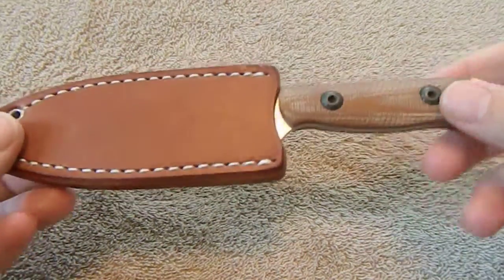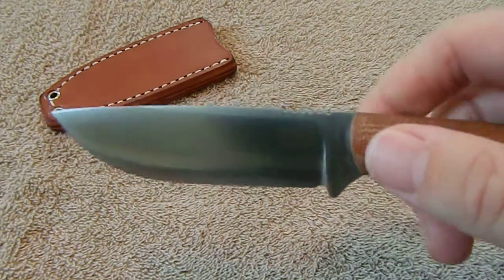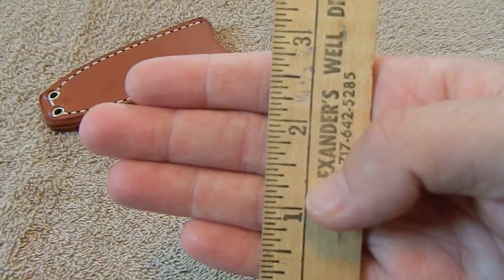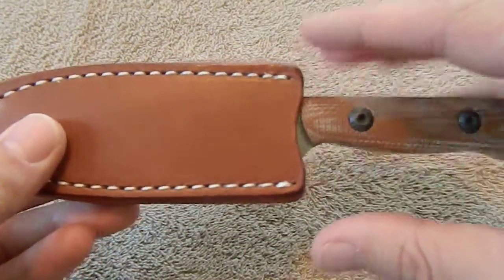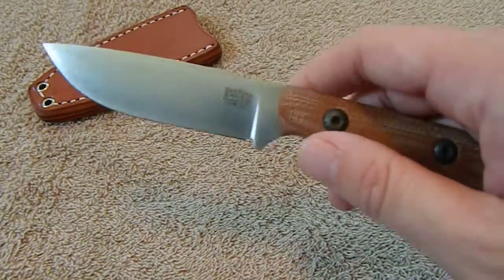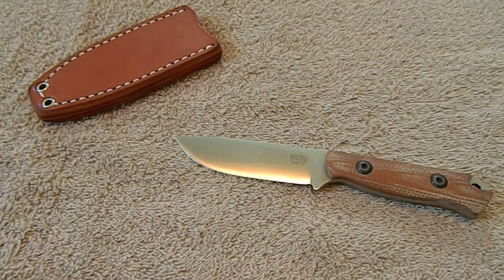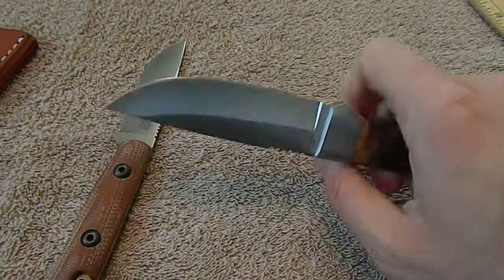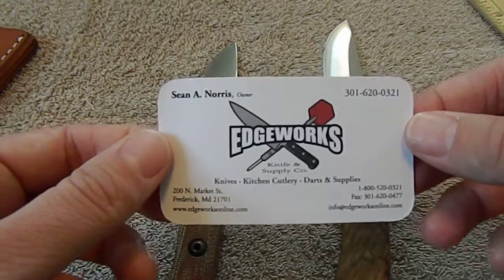Bark River Bravo Necker 2: Why It SUCKS.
Final thoughts: this knife is too expensive for what you're getting. So many "ehh" moments with this knife is not what I expect for $160+.

Overall Length: 7 inches
Cutting Edge: 3.5 inches
Blade Steel: CPM3V steel @ 58RC
Blade Thickness: 0.130 inch
Grind: Full convex
Weight: 1.77 ounces (knife only)
Sheath: Leather Sheath

Got more questions, or want the knife in this video?